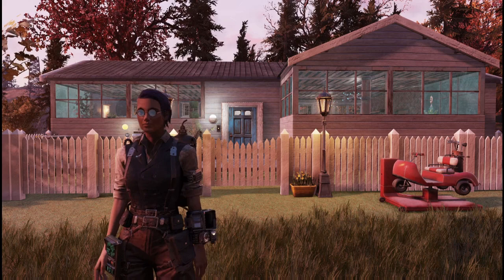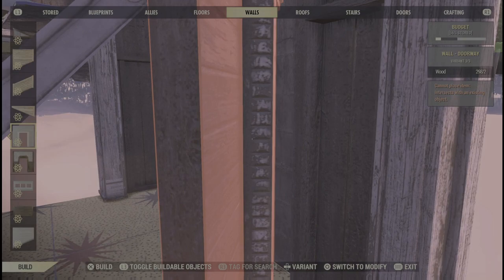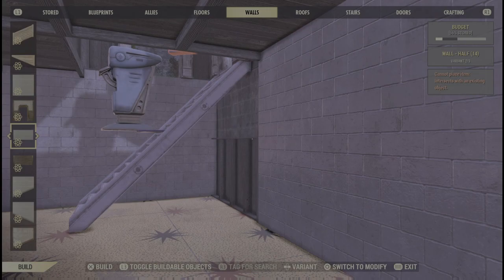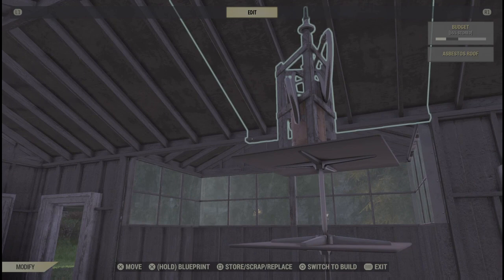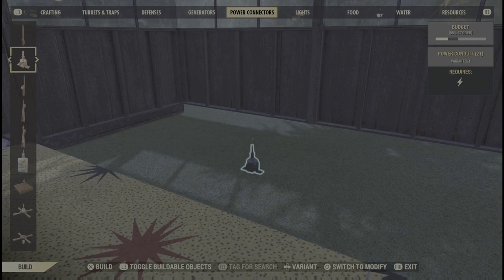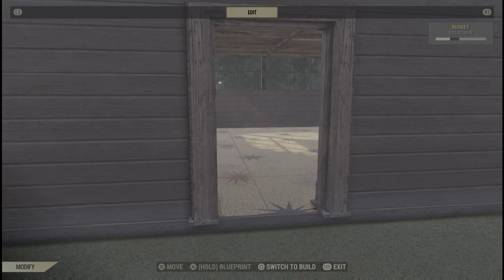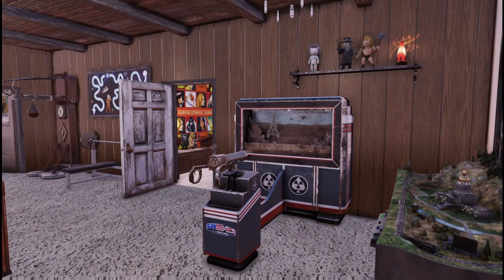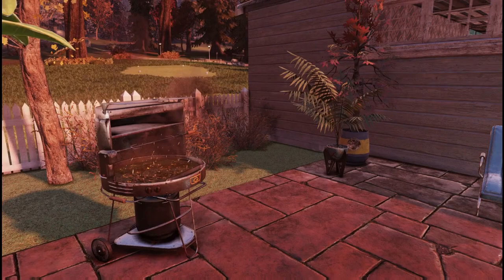Pre-War Ranch House with Real Basement CAMP Building Tutorial | Kiki B Plays Fallout 76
This prewar house C.A.M.P. has everything you want - classic mid-century design elements, white picket fence, lawn flamingos, and best of all, an ACTUAL BASEMENT! I'll take you through this build step by step and show you some neat tricks for recreating it in your own CAMP!